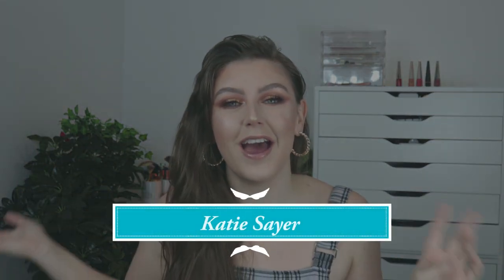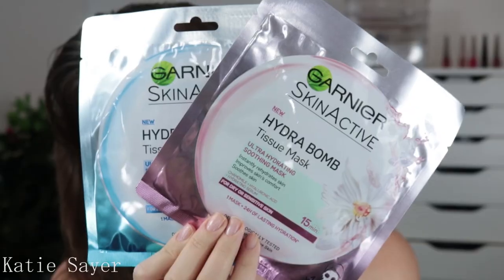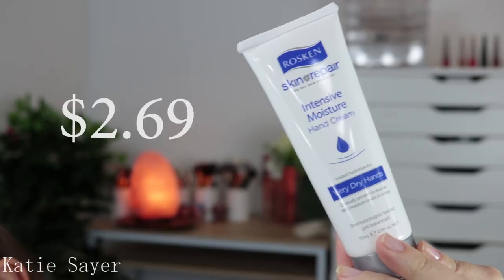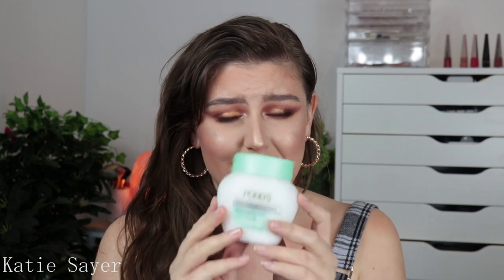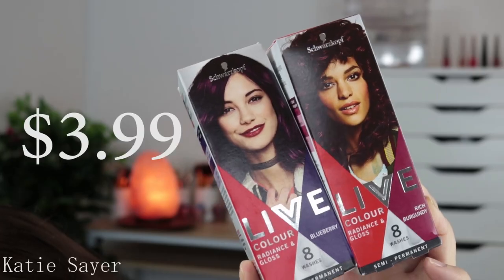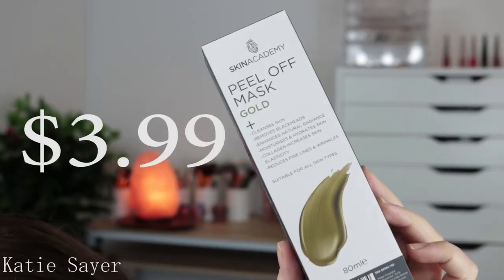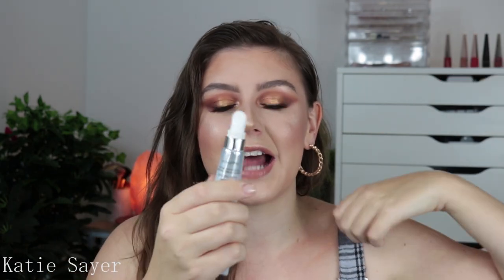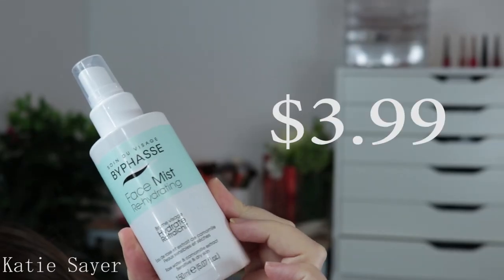CHEMIST WAREHOUSE HAUL-Drugstore skincare haul||Katie Sayer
Hoping that good skincare doesn't have to cost the earth!!